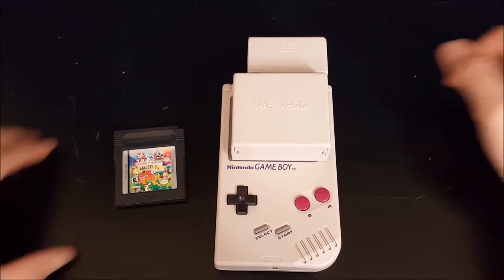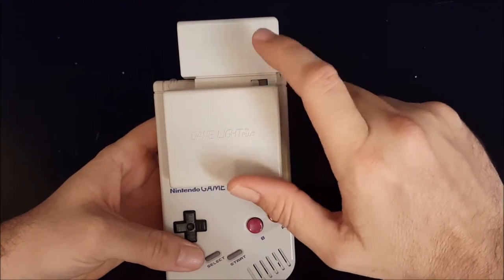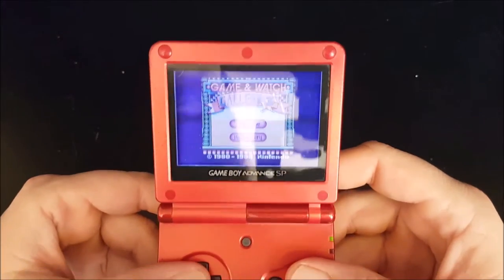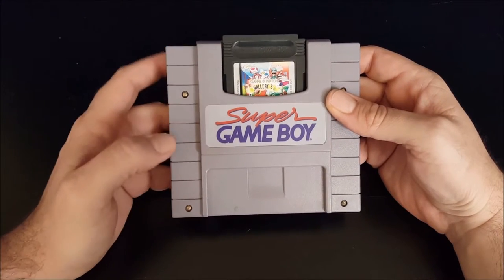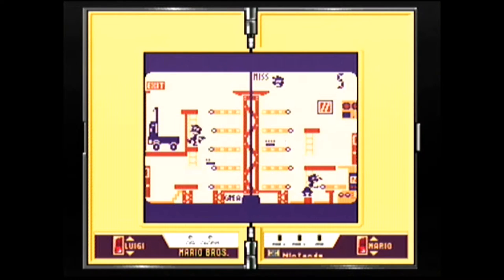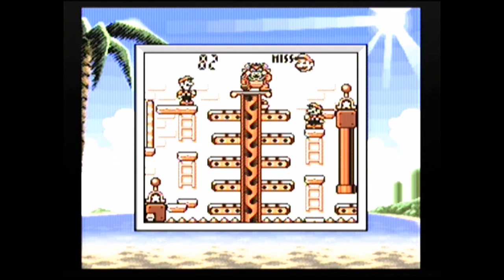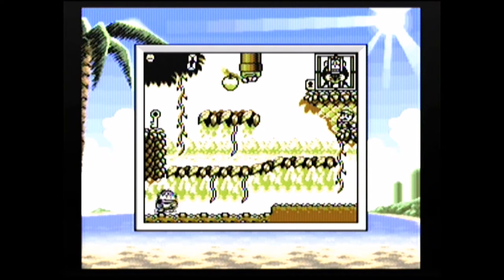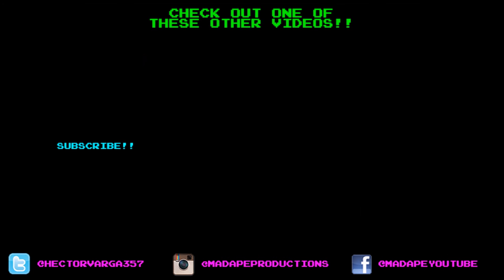Game & Watch Gallery 3 Nintendo Game Boy Review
Erik reviews Game & Watch Gallery 3 for the Nintendo Game Boy.